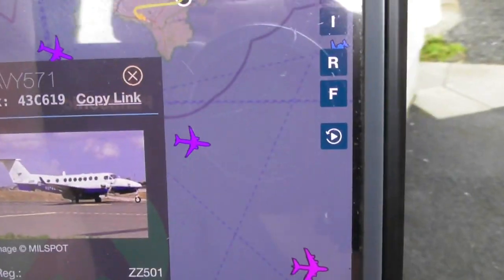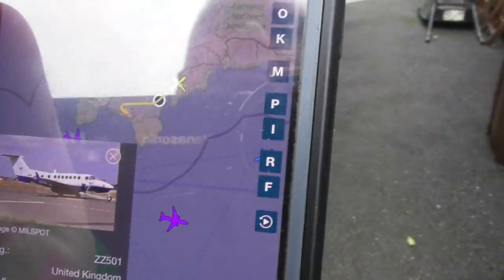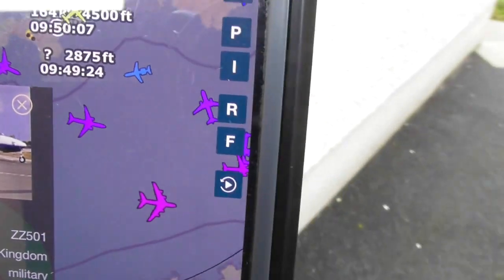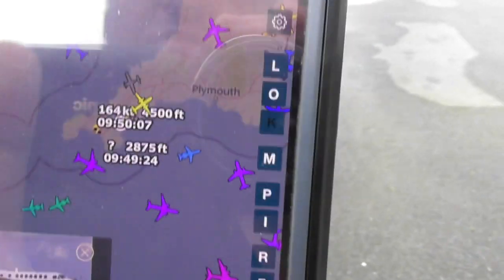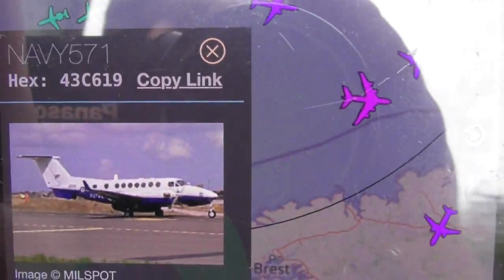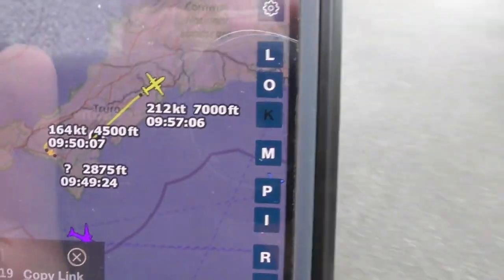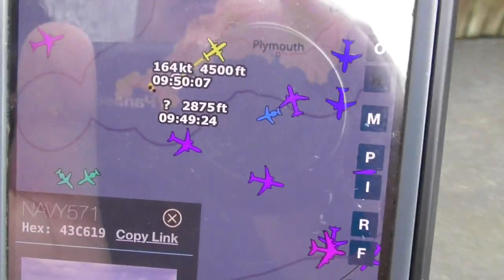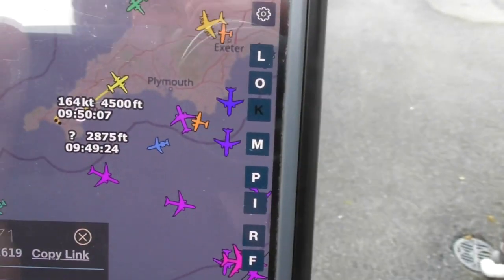Royal Navy Hawker Beechcraft King Air Avenger 350 T1 ZZ501 750NAS Naval Air Squadron Culdrose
Throwback video Tuesday the 2nd of April 2024